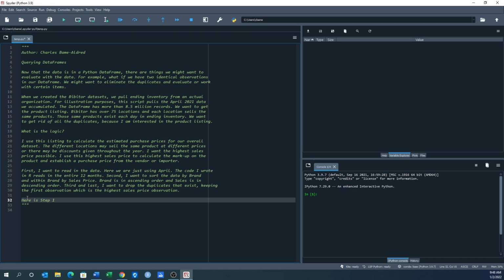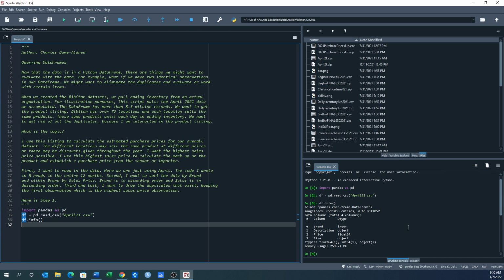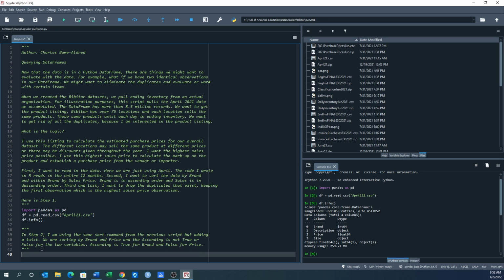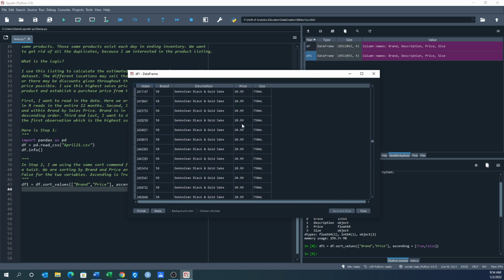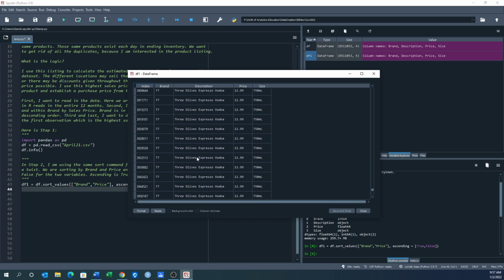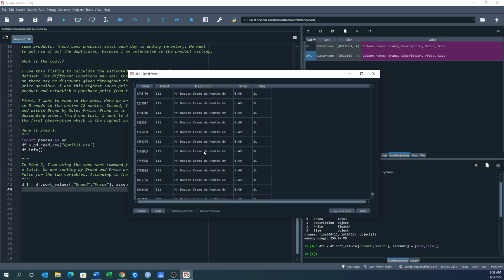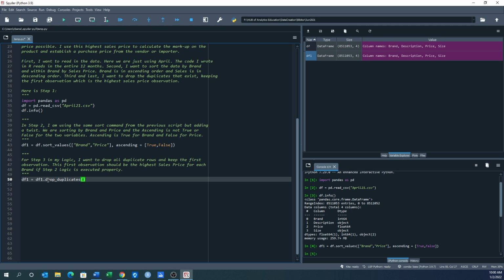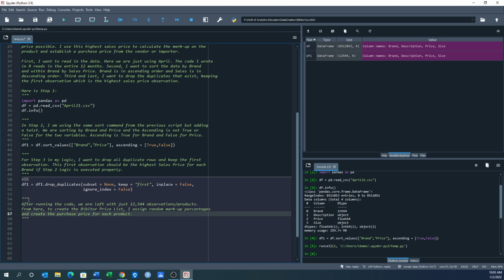Querying DataFrames Part 2